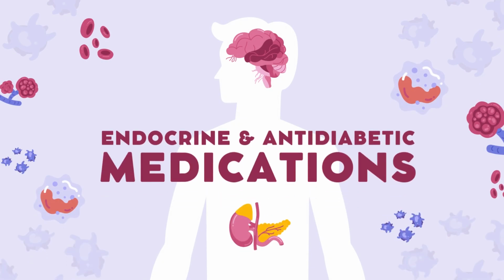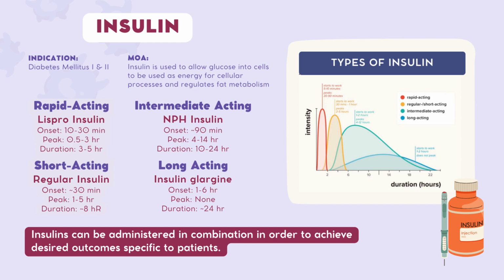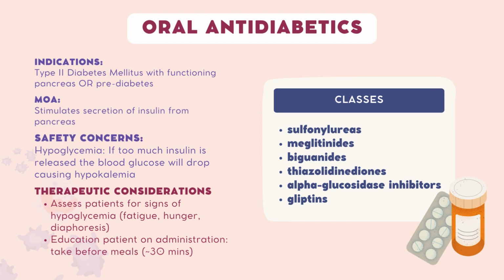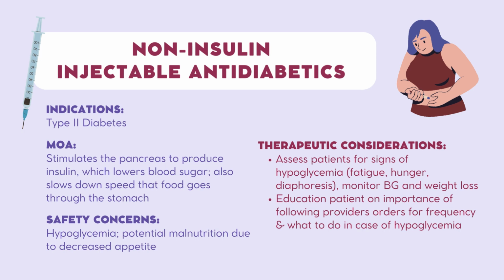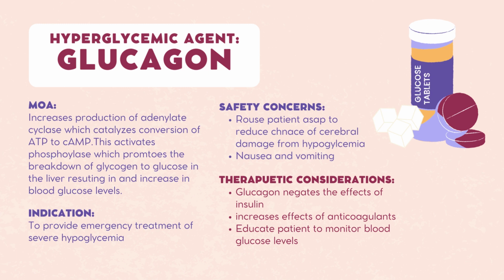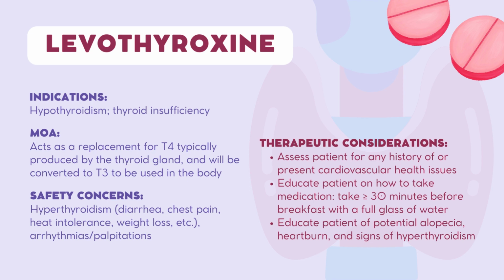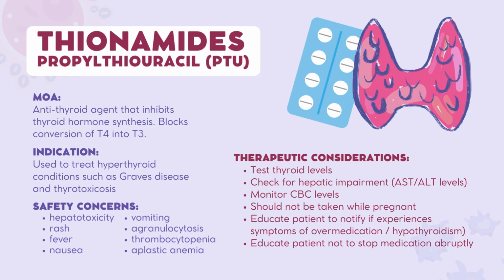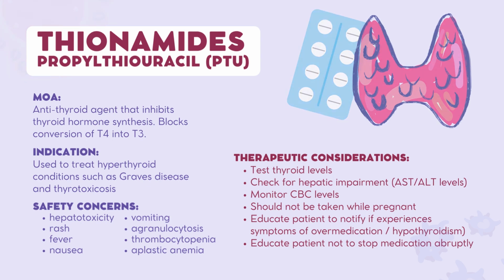Endocrine & Antidiabetic Medications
Music: "Luminous Morning" by Delbony & Patrick Rydman - licensed via SoundStripe, Inc.